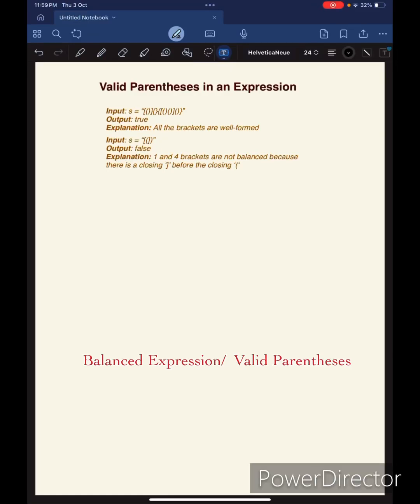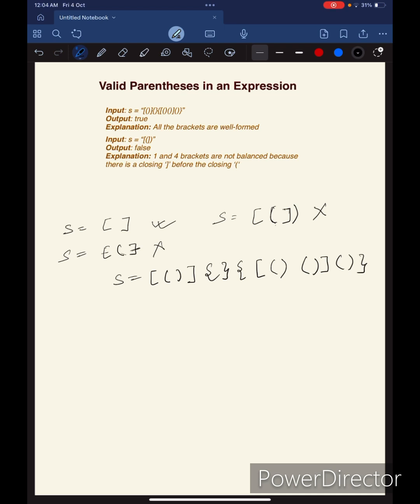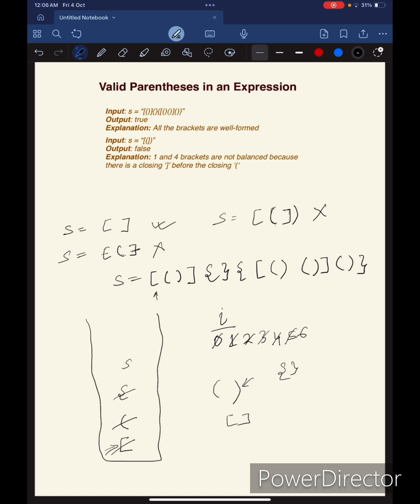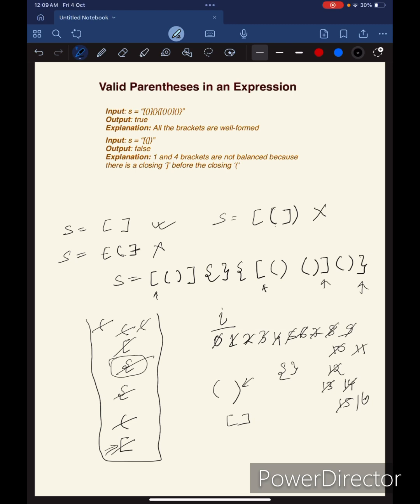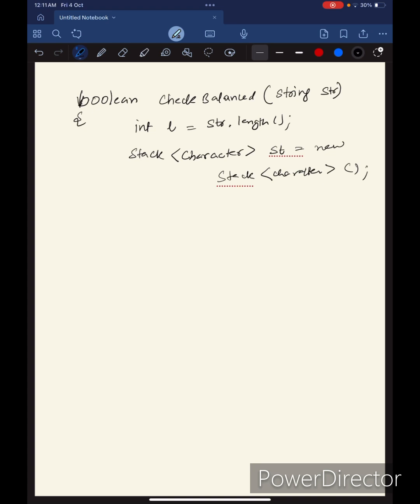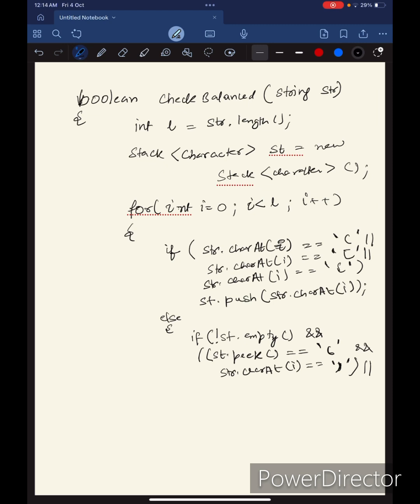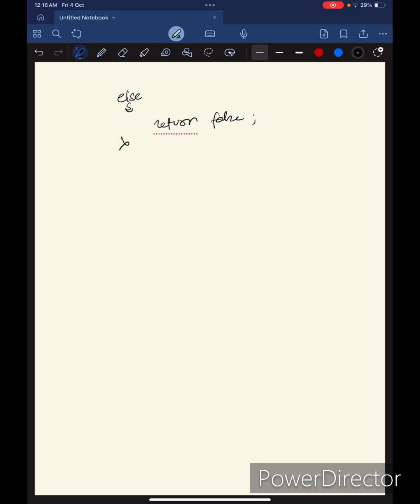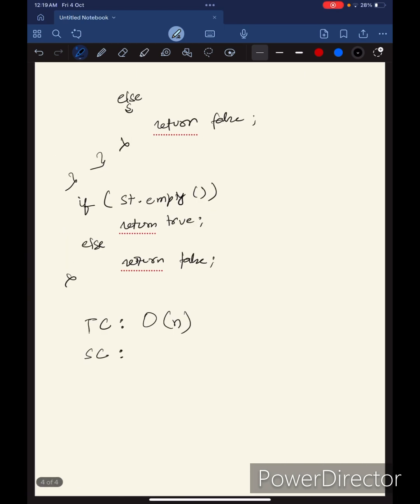Valid Parentheses | Stack | Leetcode 20 | Day 1 of FAANG Series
Lecture 1 of FAANG series